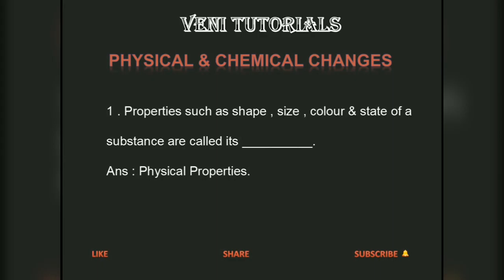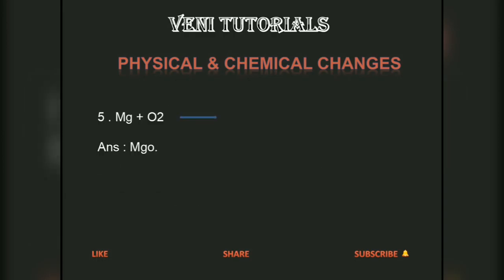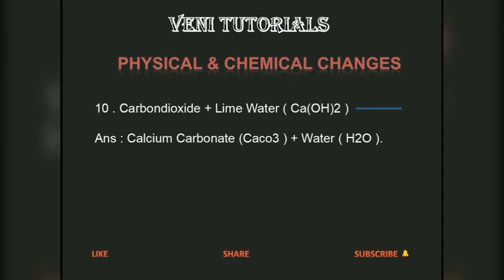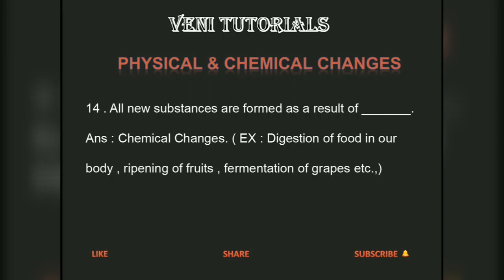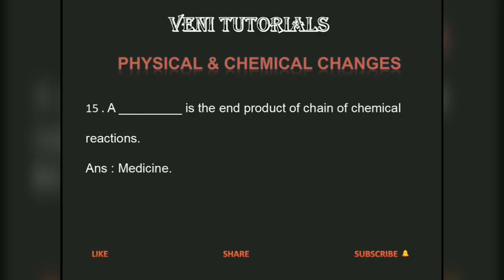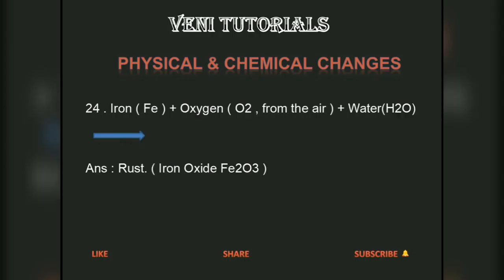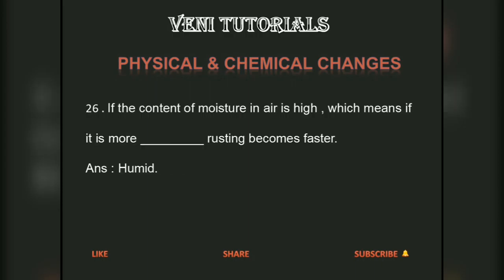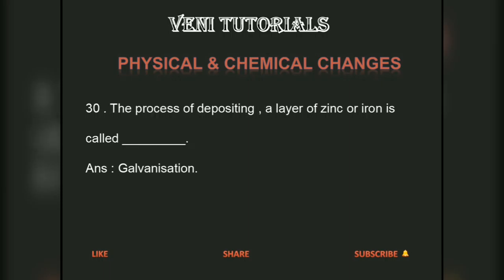NCERT SCIENCE Topic Vise Bits ( CLASS VII LESSON 6 PART 1 )